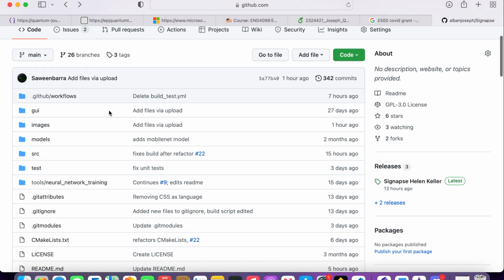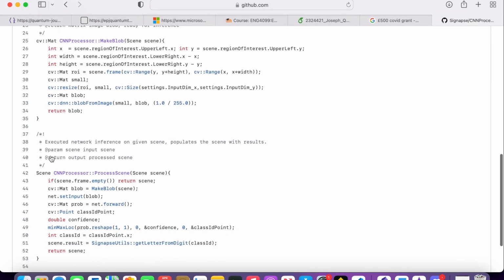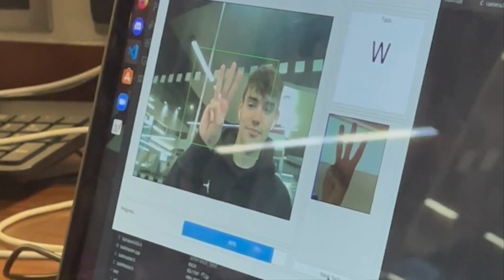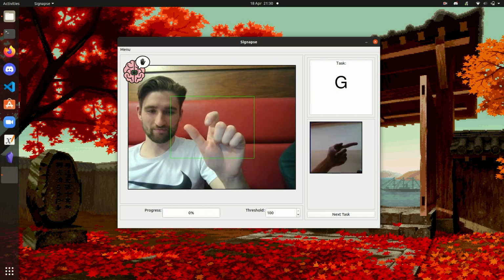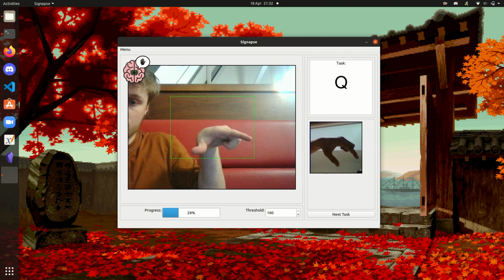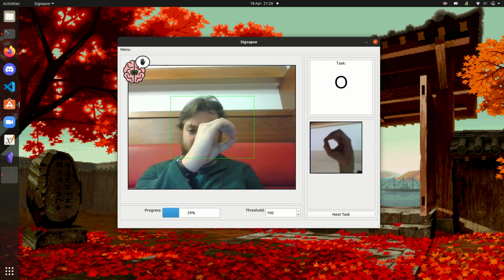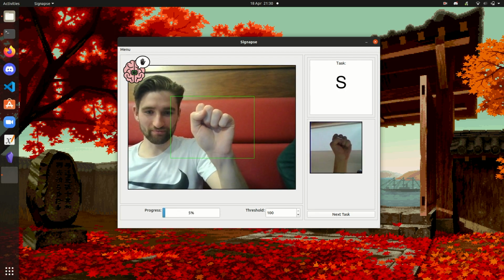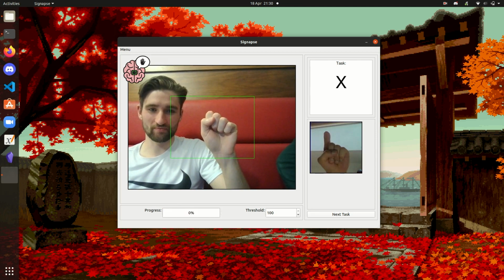Signapse v3 - DEMO video!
Signapse is an application that is being developed at the University of Glasgow by a team of student to help you learn sign language (ASL)